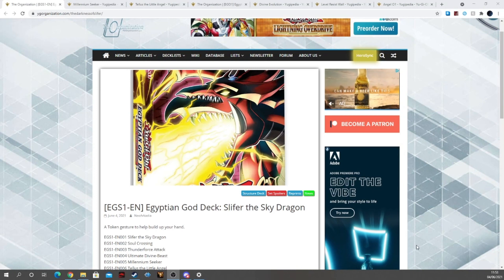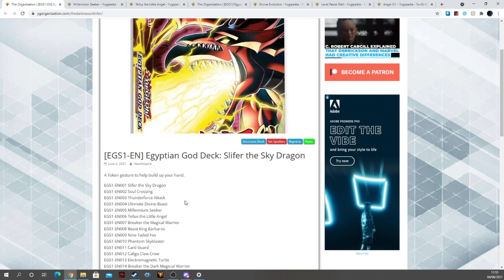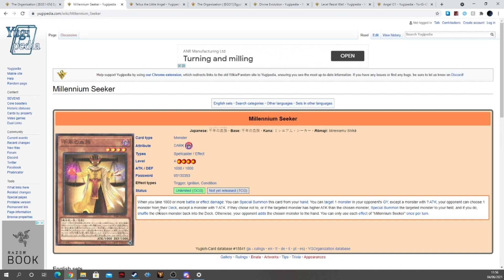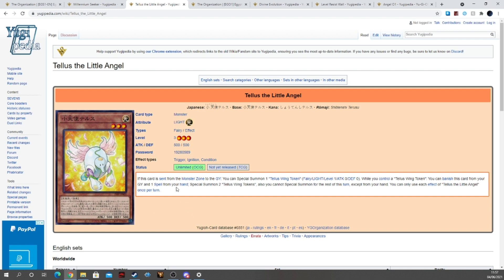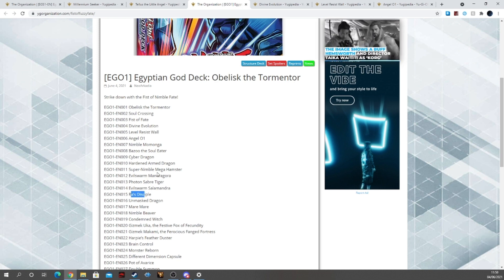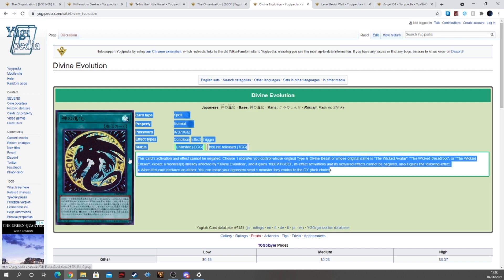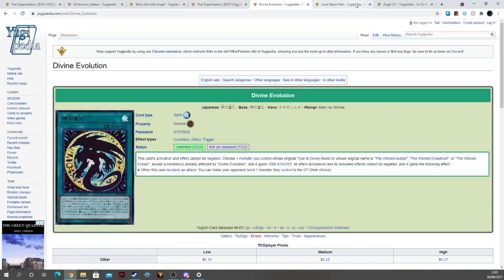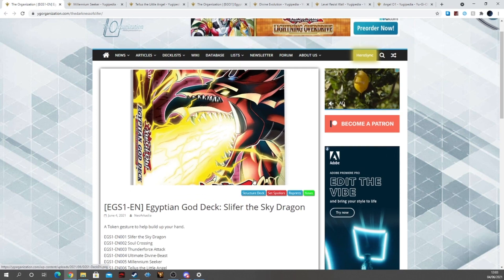YUGIOH complete god deck reveals